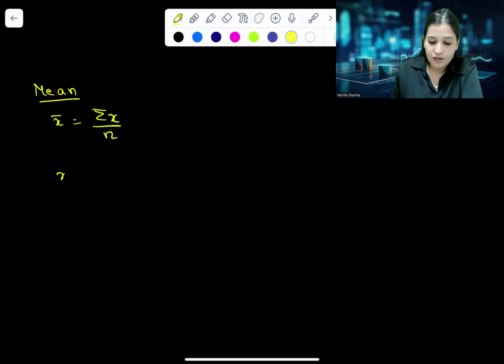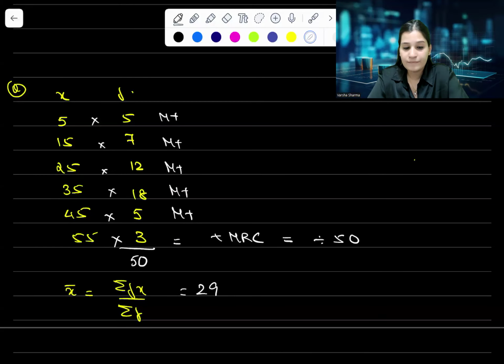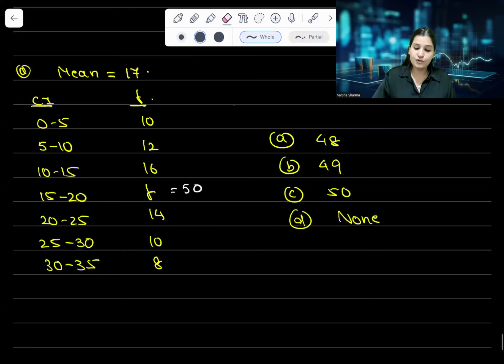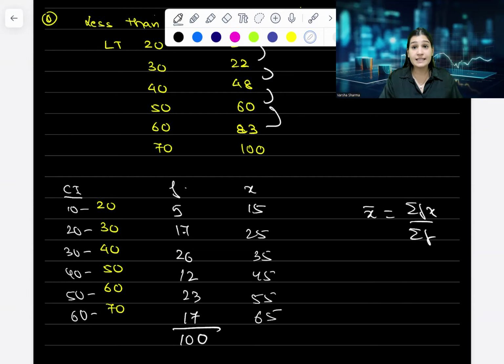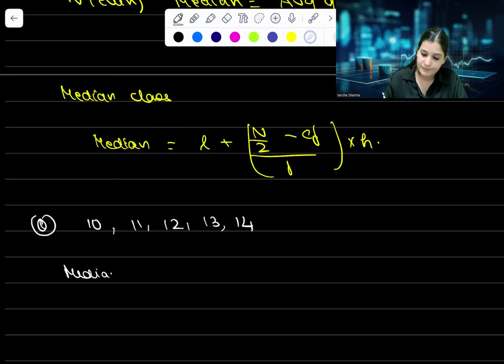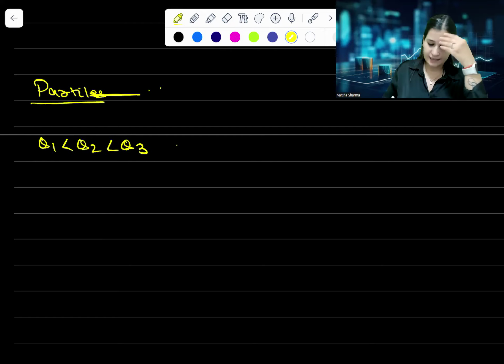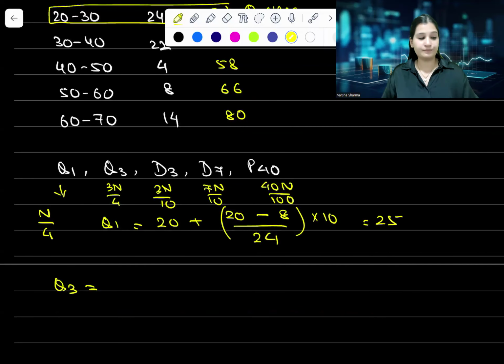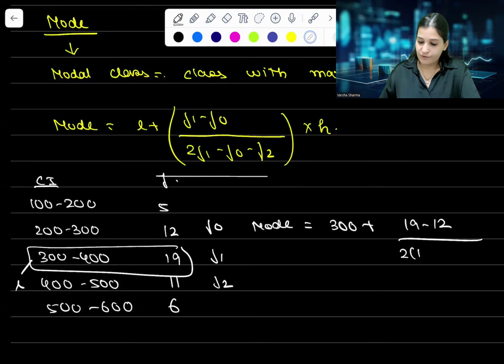📊 CA Foundation | Measures of Central Tendency (Lecture 5)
Welcome to Lecture 5 of our CA Foundation Statistics series!
In this class, we dive deep into Measures of Central Tendency — one of the most important topics in the CA Foundation syllabus. Learn everything about Mean, Median, and Mode with clear explanations and examples to help you score high in exams.